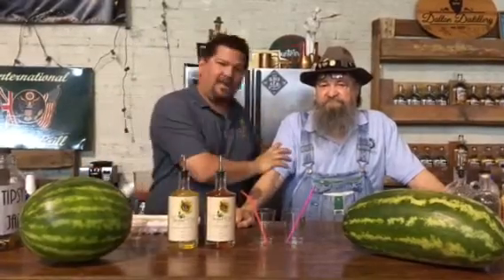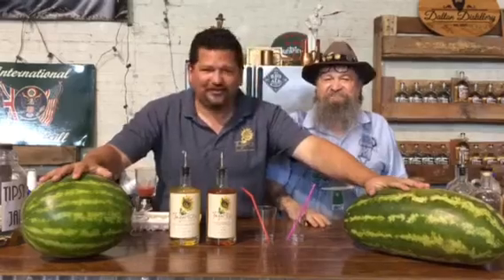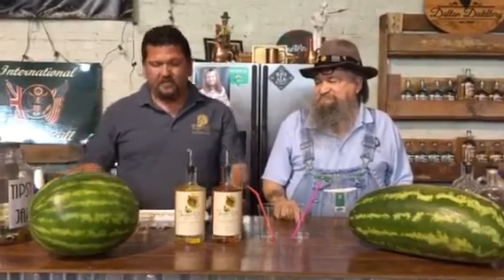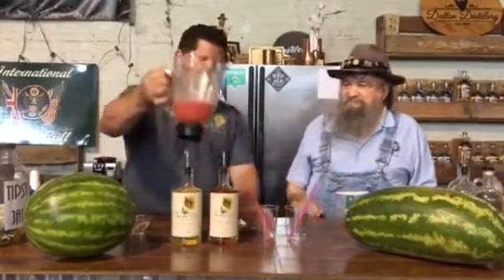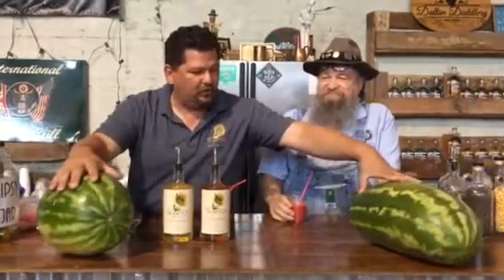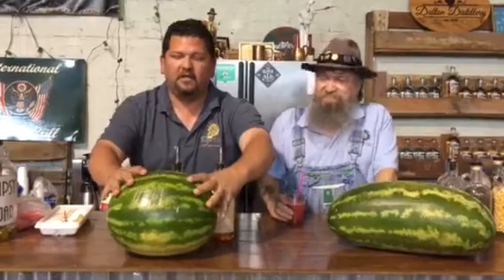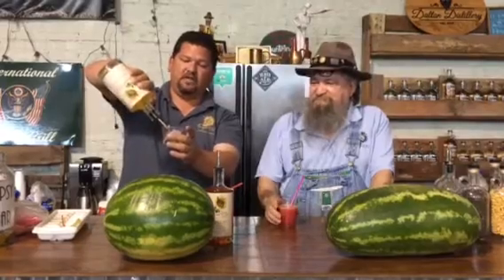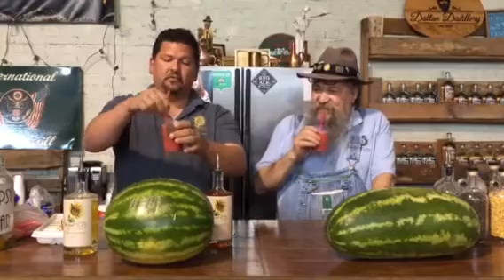DDMelonSmoothie SipAndTipOfTheWeek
Fun summertime smoothie with our unique Sunflower spirit that is 90Proof.